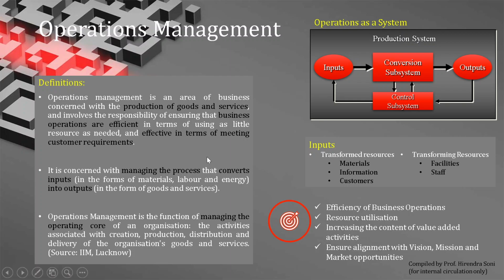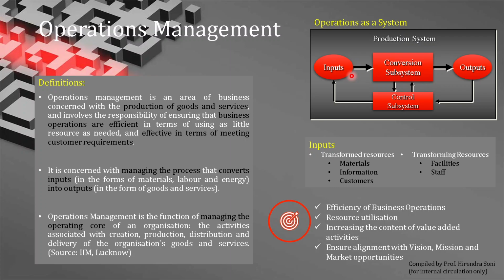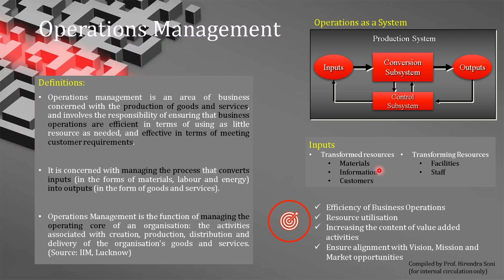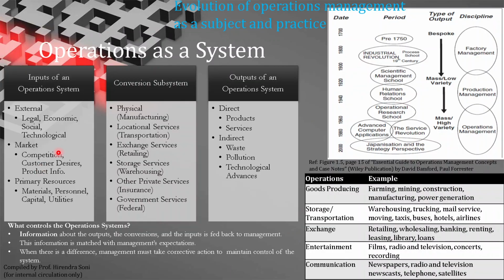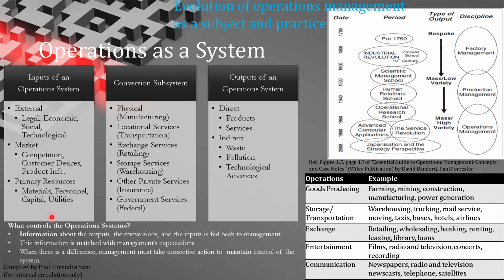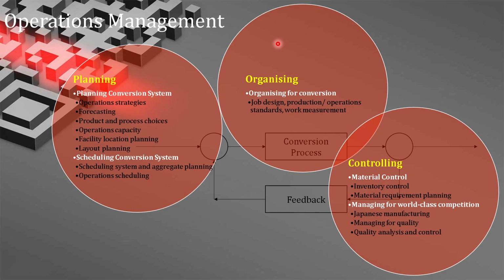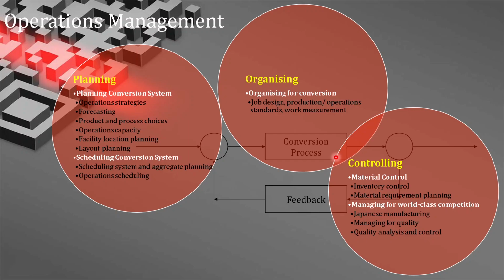Introduction to operations management Part 2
It gives basic introduction to operations management processes, types of processes, etc.